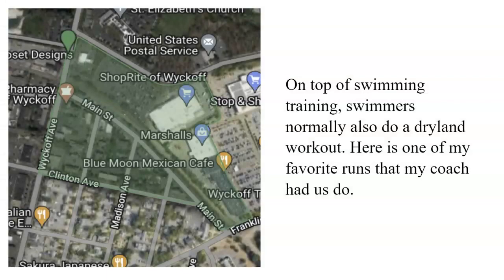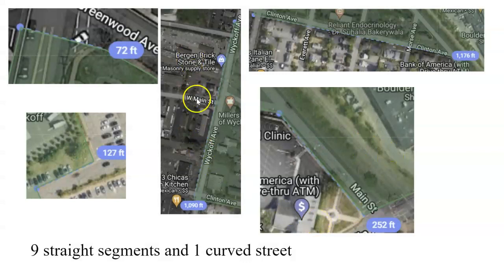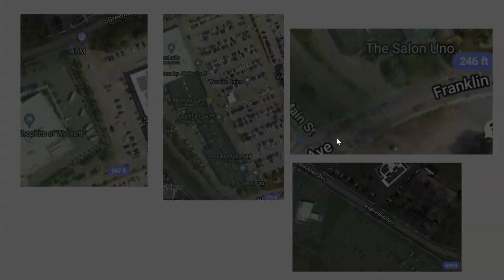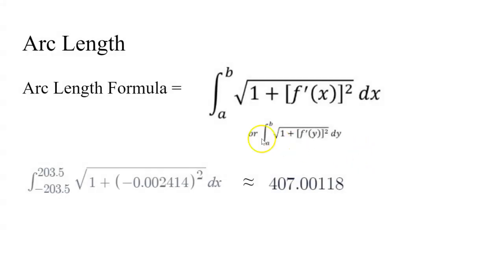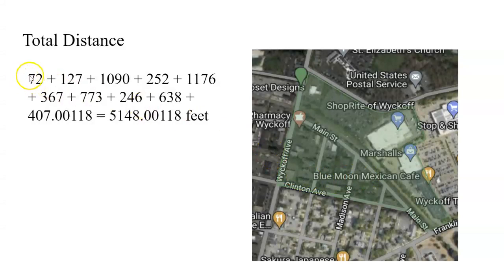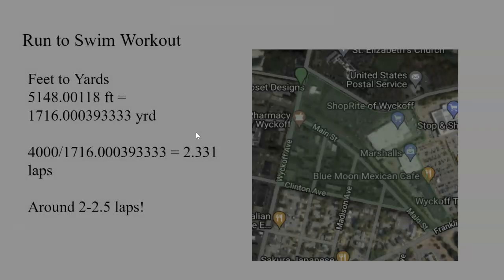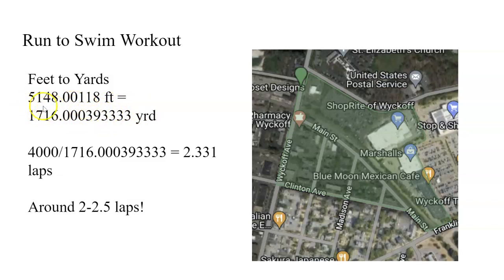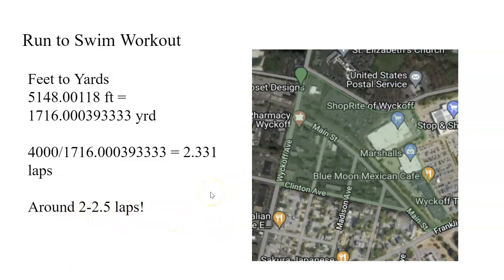Calculus - Arc Length Project